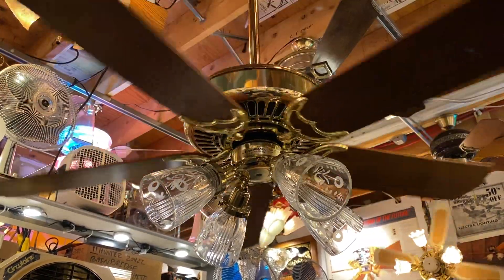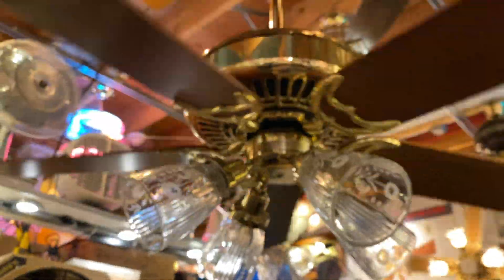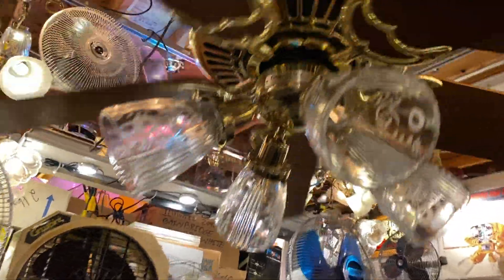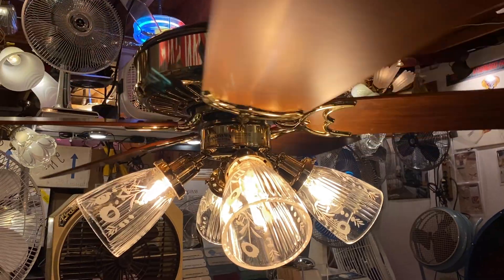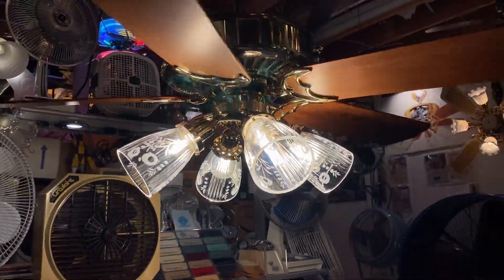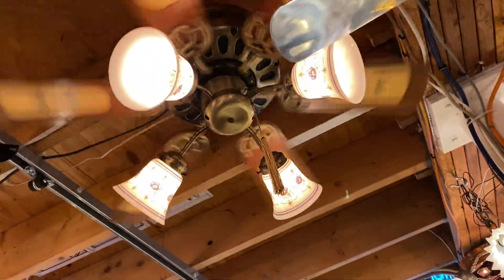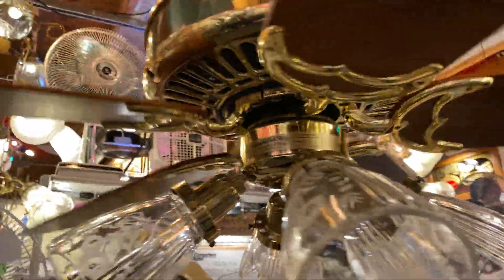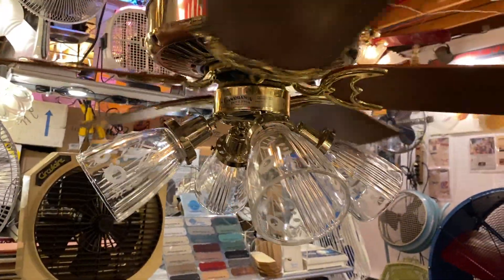Vintage Electronic Ceiling Fan + LED Experimentation - Philips WarmGlow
In this video, I briefly talk about Philips WarmGlow LED bulbs, how they interact with first-generation Inteli-Touch (and SuperFan) and what Philips can do to make their product even better